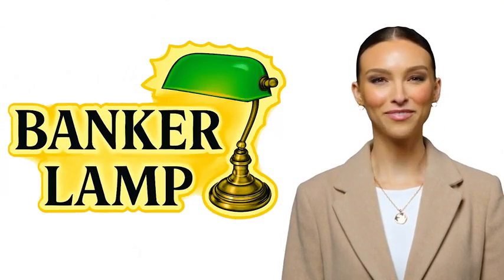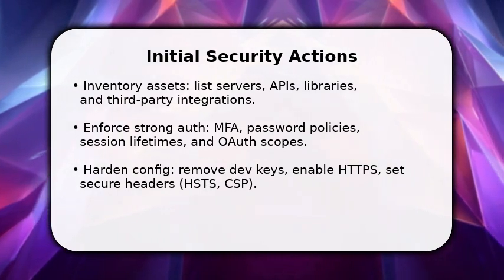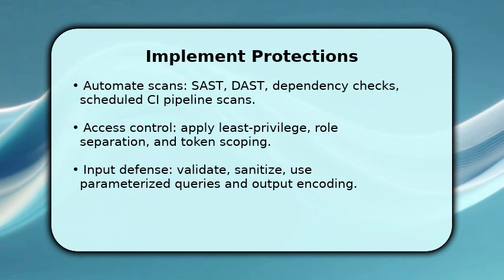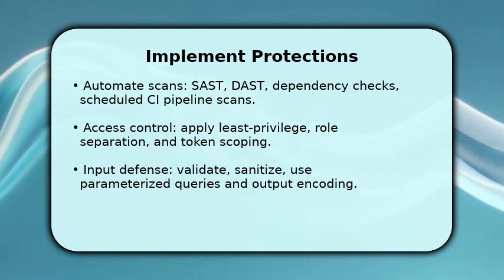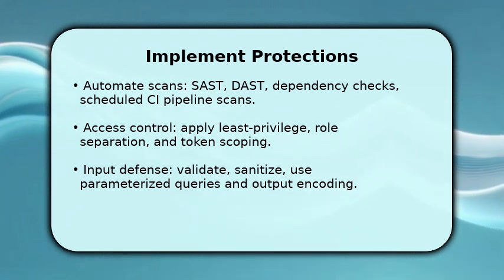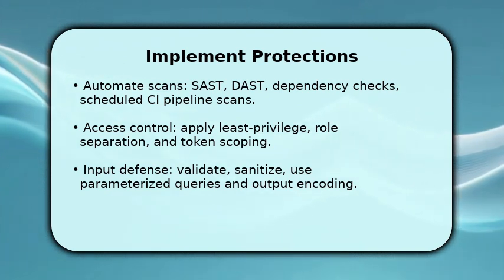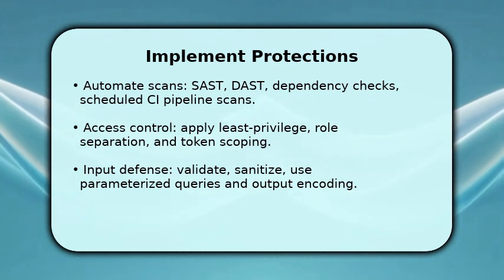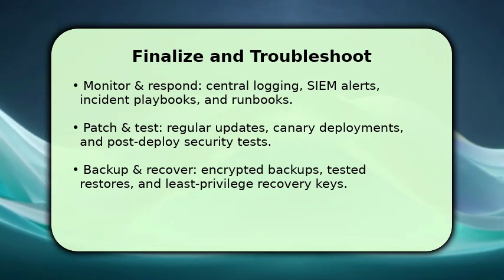How to Make Your Web App Secure (updated)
Discover essential strategies to fortify your web application against cyber threats. This updated guide covers the latest security practices, including encryption methods, secure coding techniques, and regular vulnerability assessments.

web app security, encryption for apps, secure code development, vulnerability scanning, cybersecurity best practices, data protection strategies, authentication measures, intrusion detection systems, SSL/TLS implementation, penetration testing